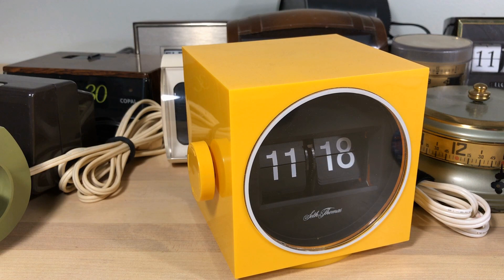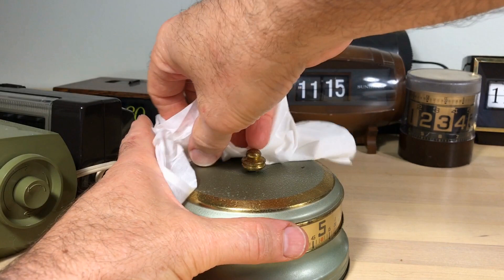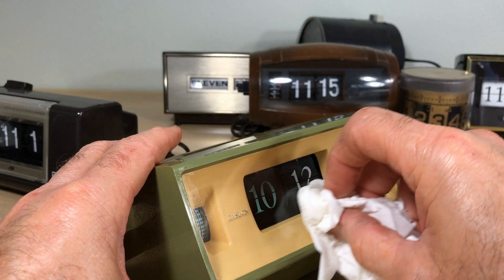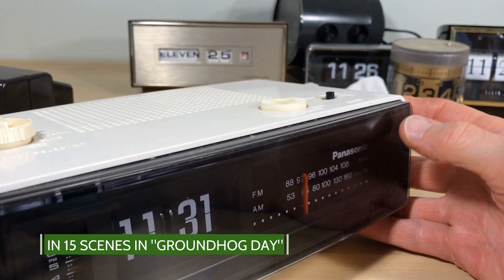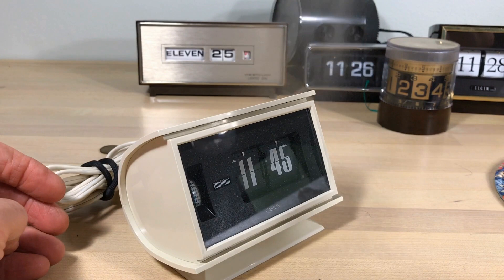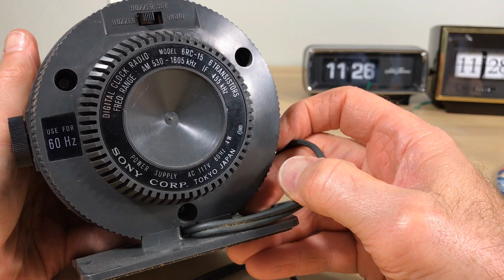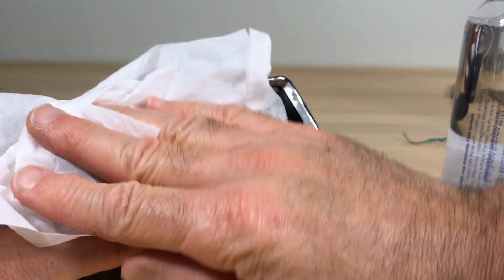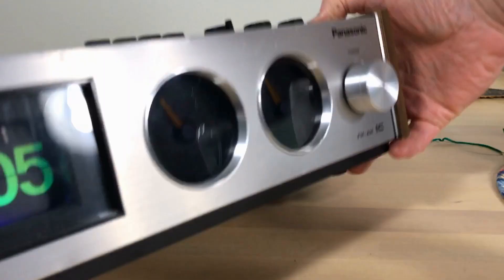Flip Clock Clutter or Collection - Flip Clock Fans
Details of which flip clocks had to be put into storage (in the dungeon) to increase working room in Flip Clock Fans Studios. The video includes a mini-review of each clock and discussion over proper storage of flip clocks.